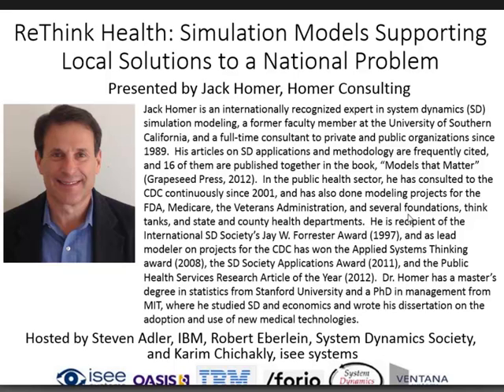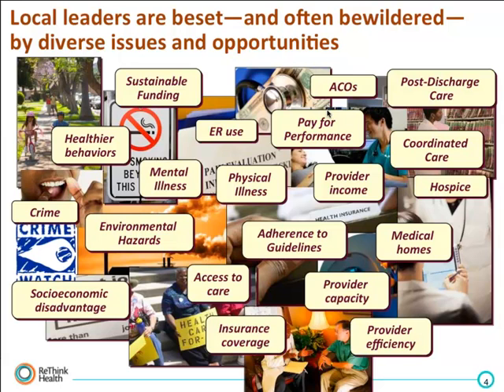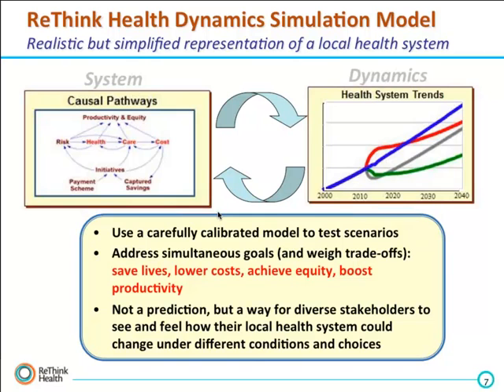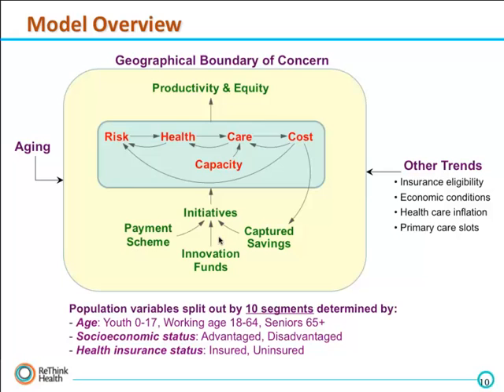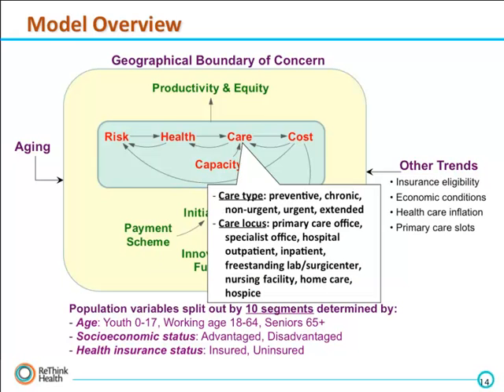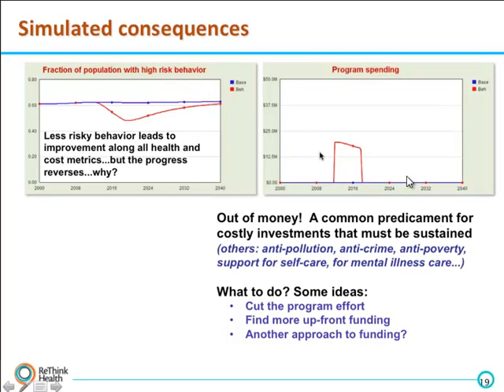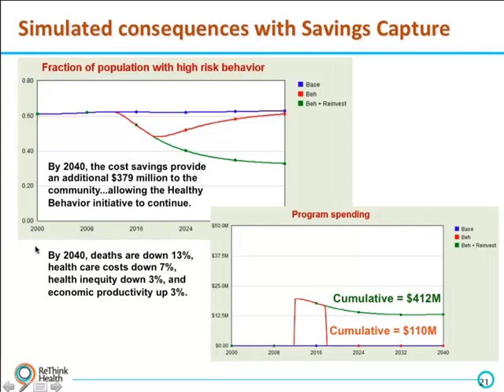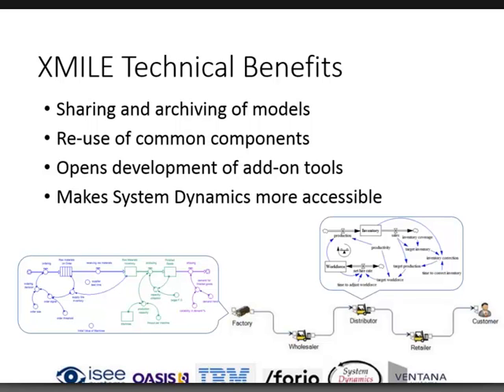ReThink Health: Simulation models supporting local solutions to a national problem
Presented by: Jack Homer, Homer Consulting
Hosted by: Steve Adler, IBM and Karim Chichakly, isee systems